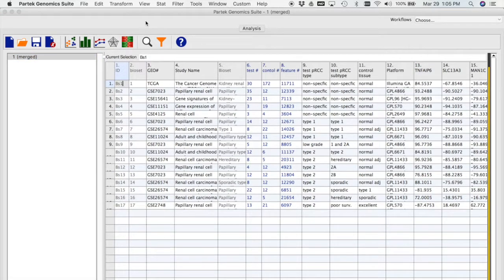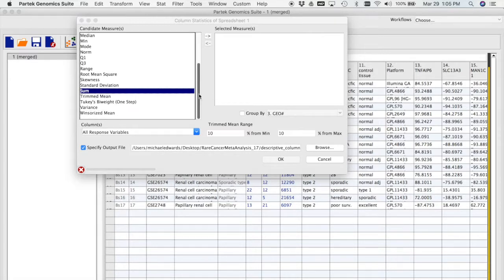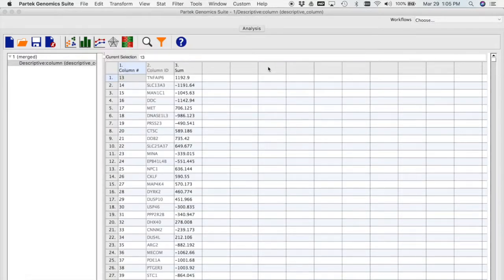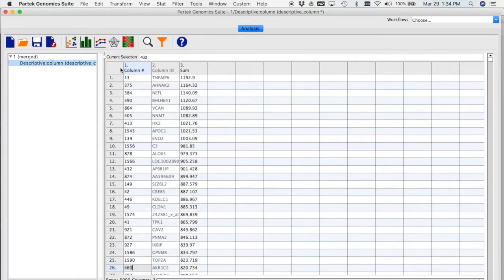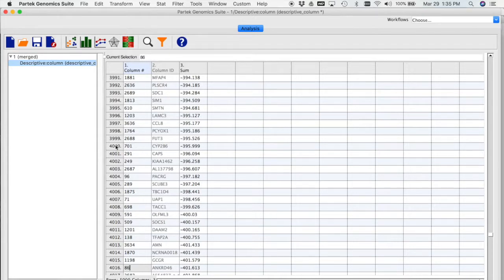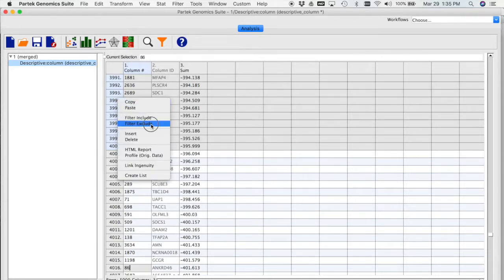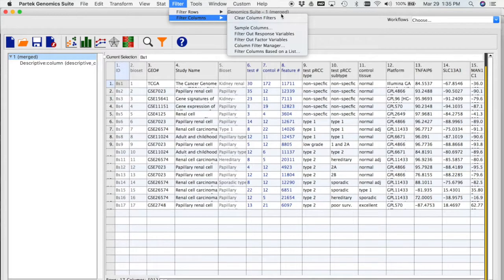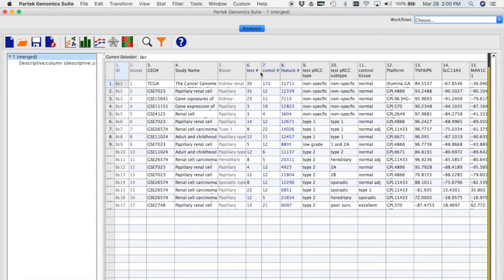Rare Cancer Meta-Analysis, pt4.2: Filtering the meta-data for clustering using PGS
This entry is part four in a series of instructional videos detailing a meta-analysis on eight different human gene expression studies looking at papillary renal cell carcinoma (pRCC). In these installments, I use Partek Genomics Suite to display the meta-data as a heat map and employ hierarchical clustering to find connected genes in the dataset based on its normalized gene scores across all 17 different comparisons. A text file containing the papillary meta-analysis used in this video can be accessed at this Google Drive

Inspiration for this meta-analysis on papillary kidney cancer came from an upcoming ‘Hackathon’ in May that brings together researchers, engineers and computer scientists to try to tackle challenging problems in life sciences. This year they are focusing on papillary renal-cell carcinoma type 1 (p1RCC), a disease that accounts for between 15 to 20% of all kidney cancers. Little is known about the genetic basis of sporadic papillary renal-cell carcinoma, and no effective forms of therapy for advanced disease exist.